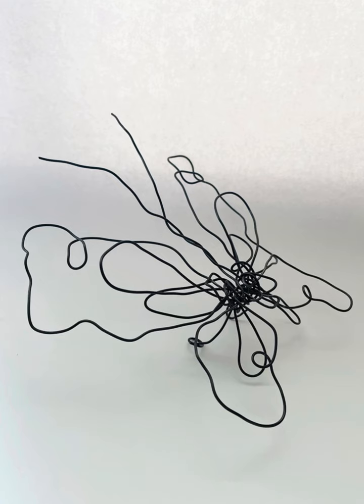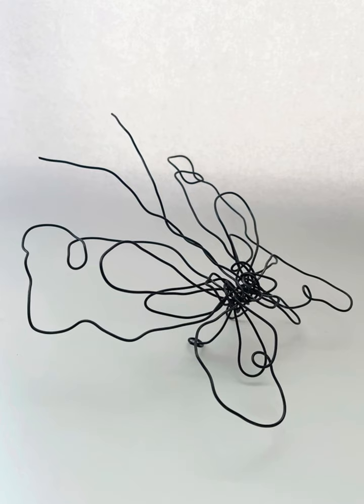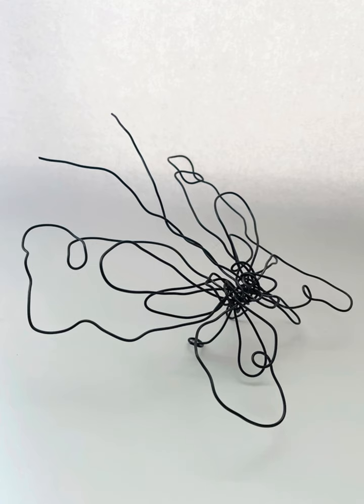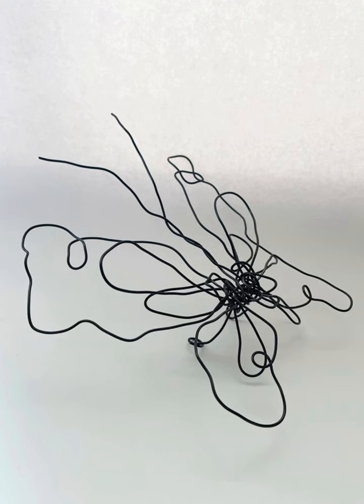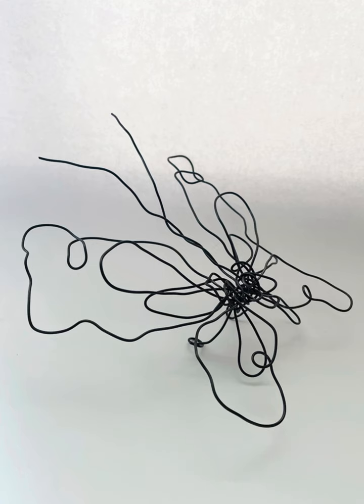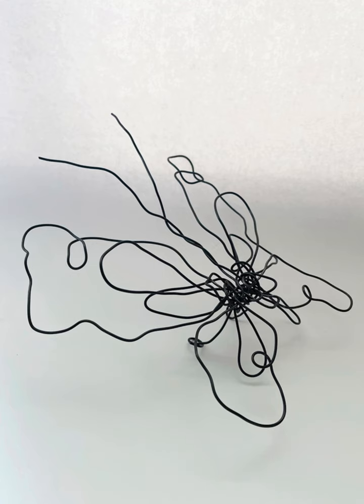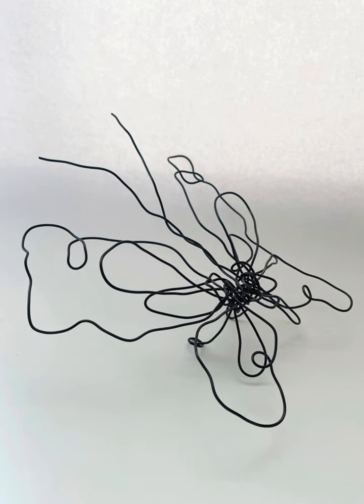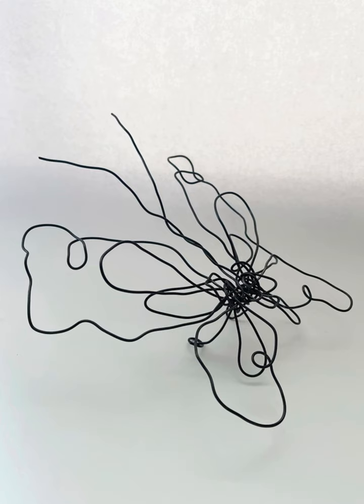Self Critique Madison W